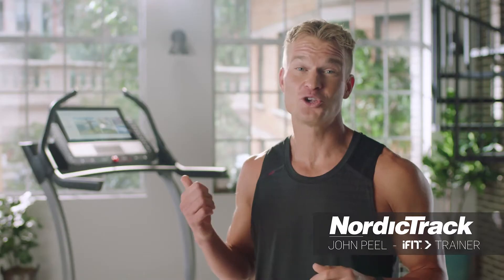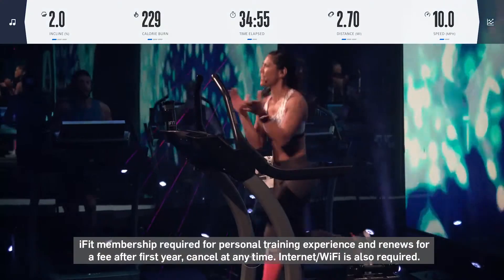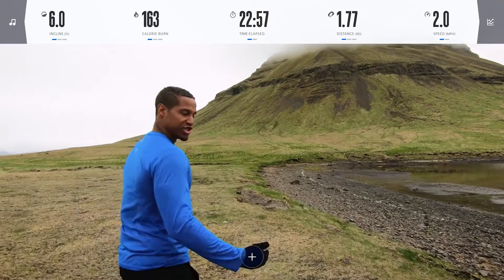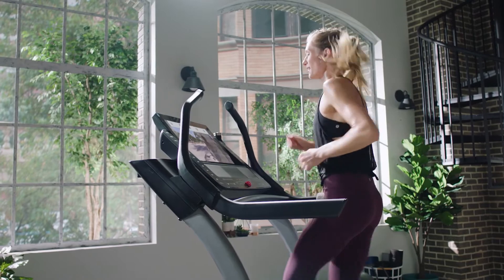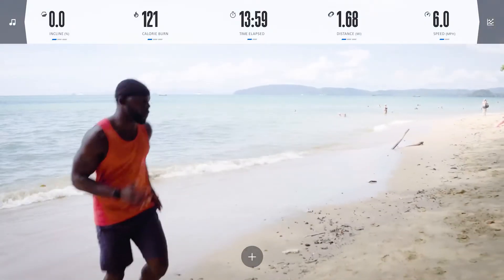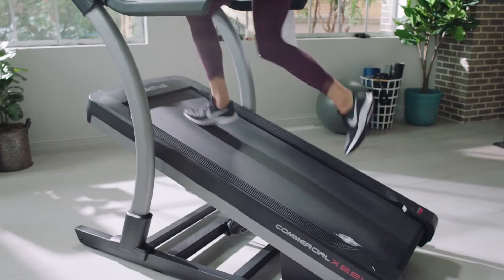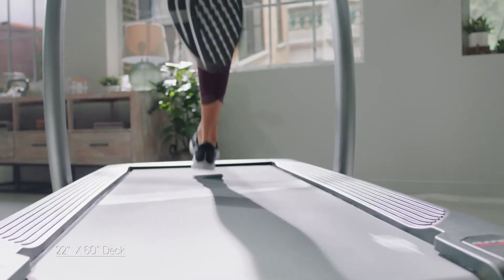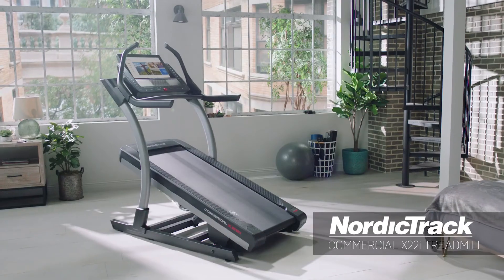NordicTrack X22i Treadmill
With a range of -6% decline to 40% incline, this is one of the most cutting-edge treadmills on the market.  The NordicTrack X22i offers plenty of options for users of all ability levels whether you’re looking to burn more calories, challenge your body or train for outdoor activity.  The aggressive decline and incline settings will work your muscles in different ways for rapid improvements in strength and tone.